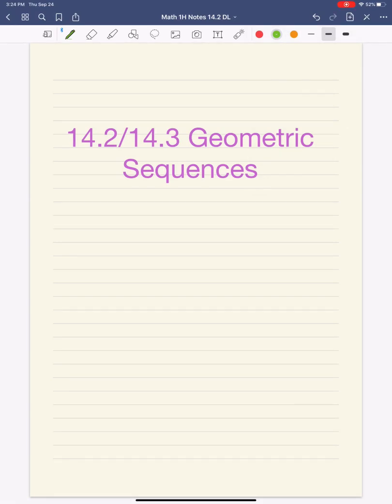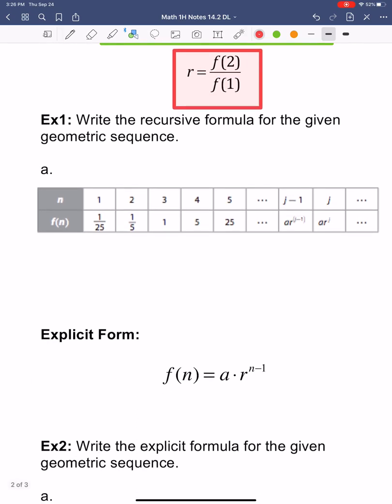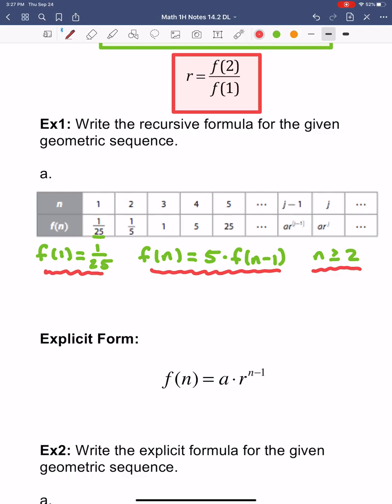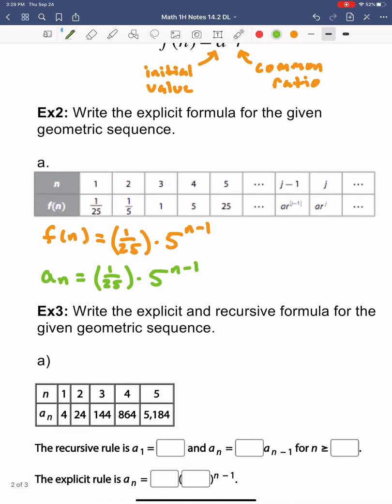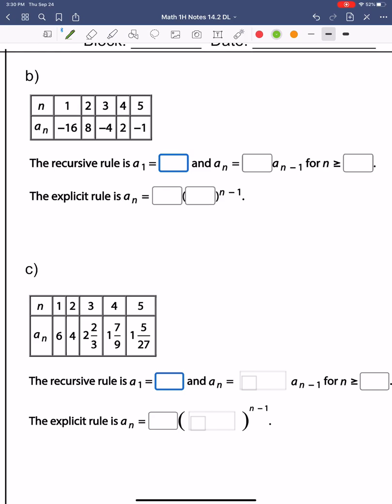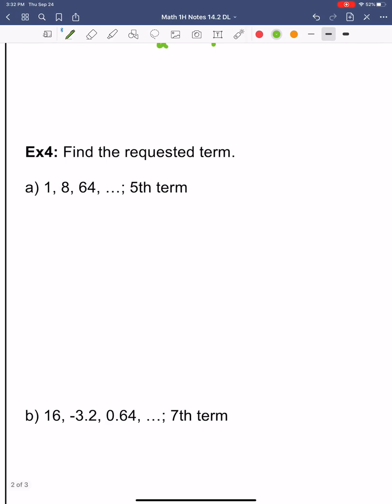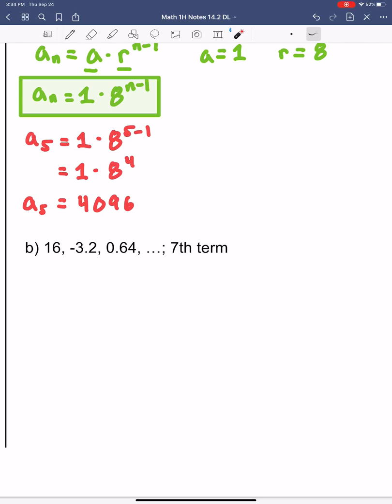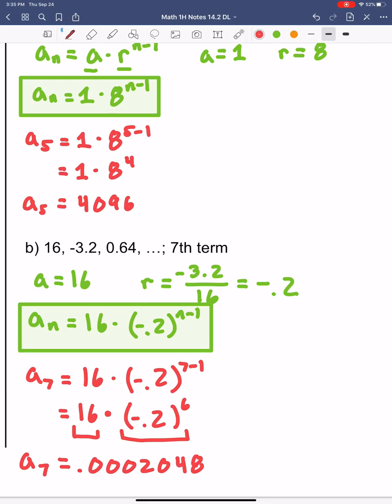Math 1 Lesson 14.2/14.3 (Part 1 of 2)